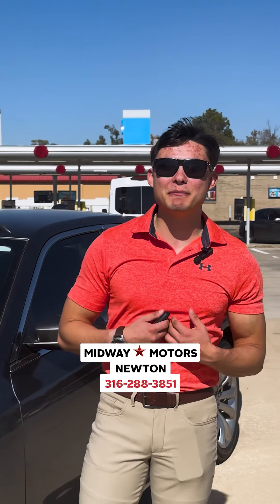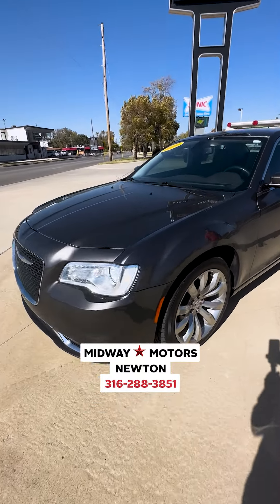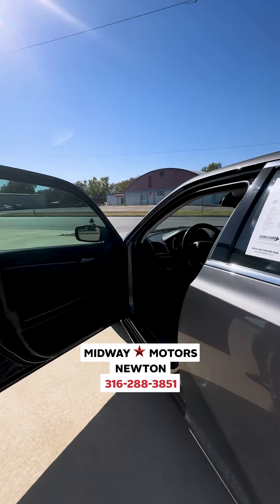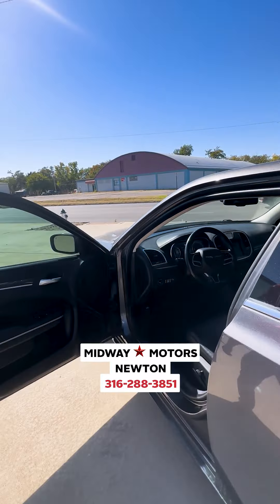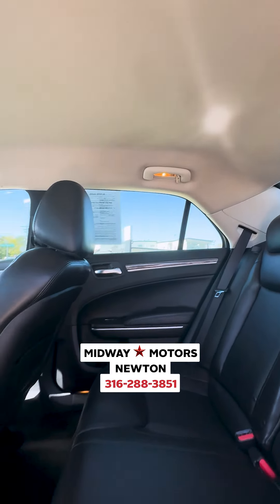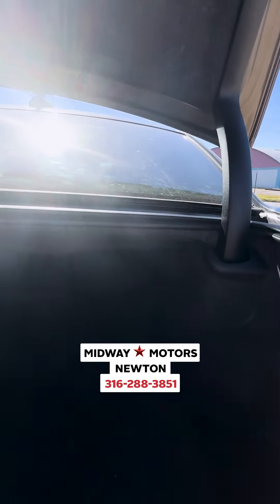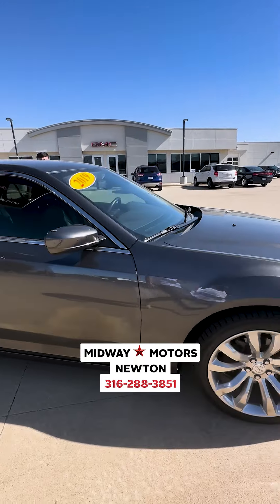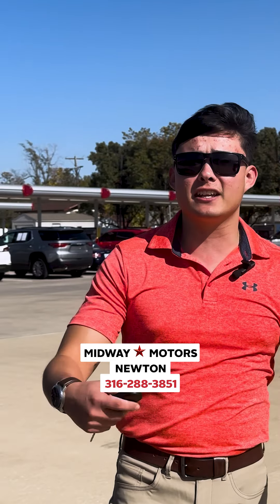What's Affordable, Comfortable, Has Good Gas Mileage, and Plenty of Room?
Had to throw a little party for Gabe's first video. He was a little nervous, but the team thinks he did okay. Now, who could use a 2019 Chrysler 300 Touring with only 60k miles priced at just $20,500?